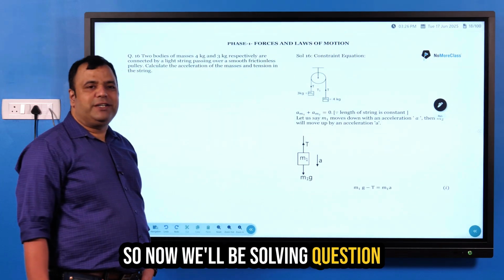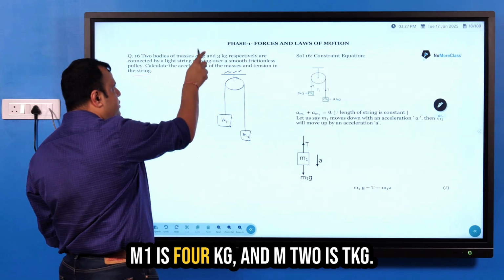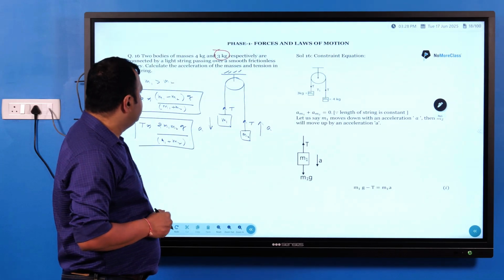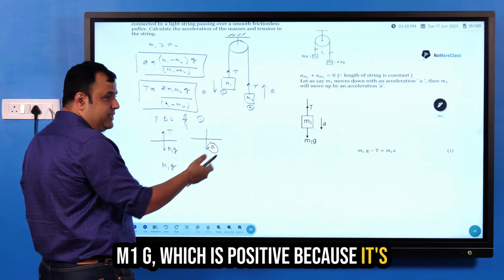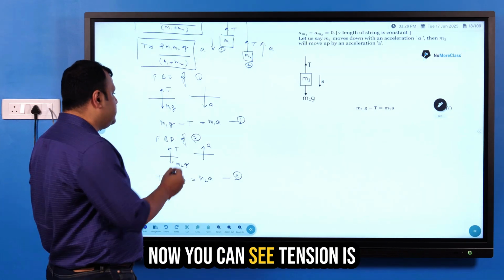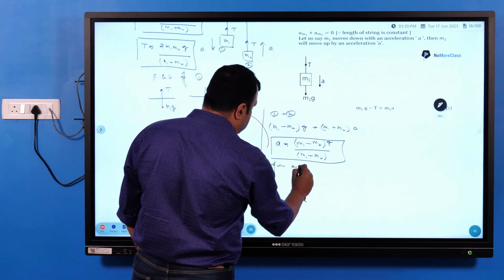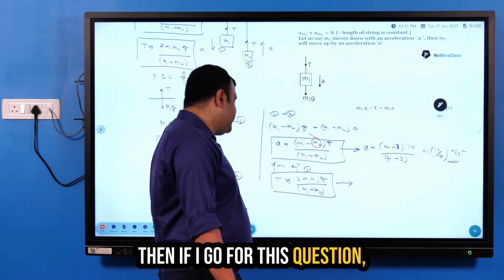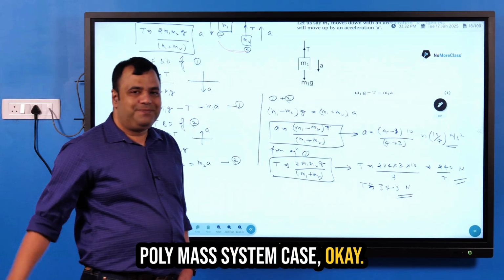Acceleration and Tension in a Connected Mass System over a Pulley |Detailed Solution|Class11 Physics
Welcome to NoMoreClass (NMC), Bangalore’s leading coaching institute dedicated to helping students excel in physics for NEET, IIT, JEE, BITSAT, Olympiads, and other competitive exams. Founded in 2018 by Mr. Deepak Solanki, an IIT Roorkee alumnus and expert physics teacher, NMC has revolutionized physics education through innovative teaching techniques, extensive question banks, and personalized mentorship. Our CloudClass platform offers live streaming and recorded lessons, ensuring students across Bangalore and surrounding regions access top-quality physics coaching from the comfort of their homes or schools.

Today’s lesson covers a classic problem involving two masses connected by a light string passing over a smooth pulley. Specifically, a 4 kg and a 3 kg mass are connected over a frictionless pulley, and we are tasked with calculating their acceleration and the tension in the string. This problem exemplifies the core principles of Newton's second law, tension, and the dynamics of connected systems.

Our detailed solution will walk you through the step-by-step process using equations of motion. We will analyze the forces acting on each mass, derive expressions for acceleration and tension, and solve for these quantities systematically. This problem is fundamental to understanding how connected bodies behave under gravity and tension, which is crucial for mastering mechanics in physics.

While the step-by-step calculation is not included in this overview, this lesson provides a comprehensive conceptual framework that enables students to confidently solve similar problems involving pulleys, masses, and tension in their exams. Understanding these fundamentals is essential for scoring well in NEET, IIT, JEE, BITSAT, and Olympiads.

Advanced CloudClass platform with easy access to live and recorded lessons.
Experienced faculty, many IITians and medical doctors, dedicated to depth of understanding.
Over 180,000 practice questions to sharpen problem-solving skills.
Proven success rate—over 35% of students clearing NEET, IIT, JEE annually.
Personalized mentorship, focusing on conceptual clarity, speed, and exam strategies.

Core Learning Objectives:
To analyze forces acting on two masses connected via a pulley.
To apply Newton’s second law for each mass and derive acceleration.
To calculate the tension in the string based on the system's acceleration.
To develop problem-solving skills for pulley and connected mass scenarios.
To strengthen understanding of basic principles of dynamics and tension.

About Mr. Deepak Solanki:
Founder of NMC, Mr. Deepak Solanki, is an IIT Roorkee B.Tech graduate with over 17 years of teaching experience. He is the author of more than 18 physics books, guiding students into top engineering and medical colleges nationwide. His teaching style emphasizes conceptual clarity, practical application, and critical thinking—making physics engaging and accessible. Driven by innovation and dedication, Mr. Solanki continues to inspire excellence through NMC.

Join NMC today to deepen your understanding of mechanics, master problem-solving techniques, and excel in your preparations for NEET, IIT, JEE, BITSAT, and Olympiads!